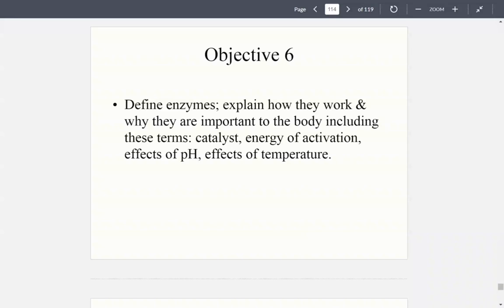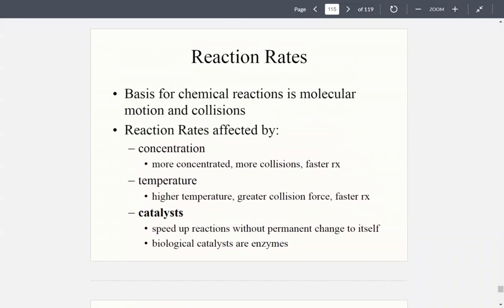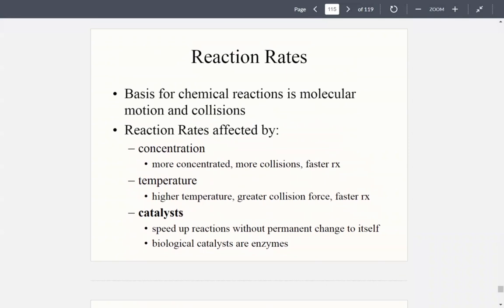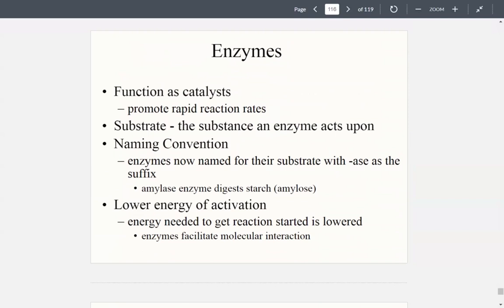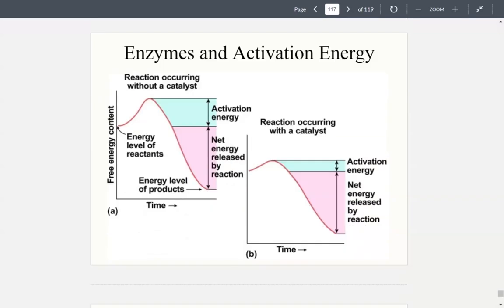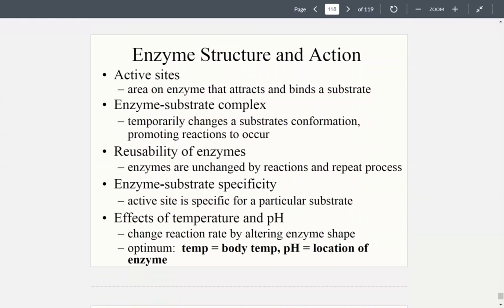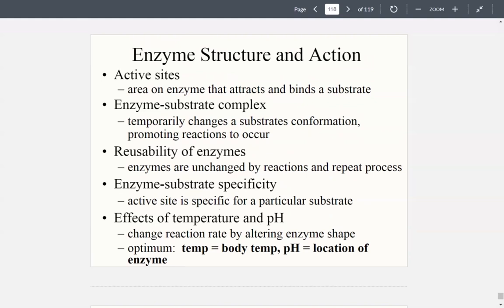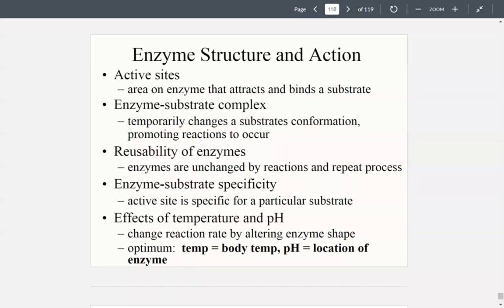Anatomy: Enzymes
The final section of unit 2 discusses enzymes in more detail and the critical role they play in various processes.